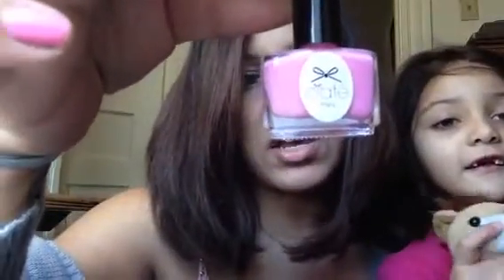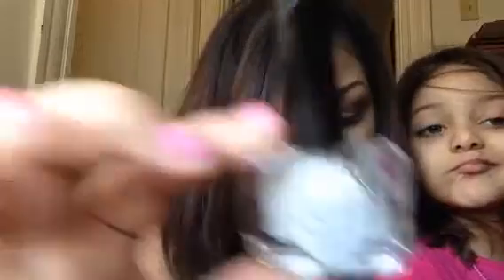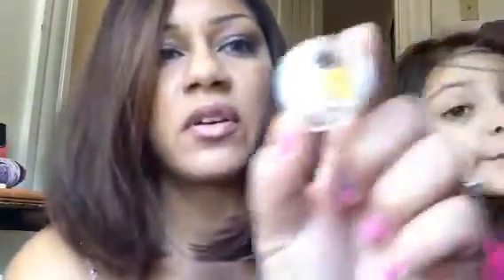Product fail!! Ciate Flower Manicure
I just want to share with everyone my thoughts and feeling on this product!